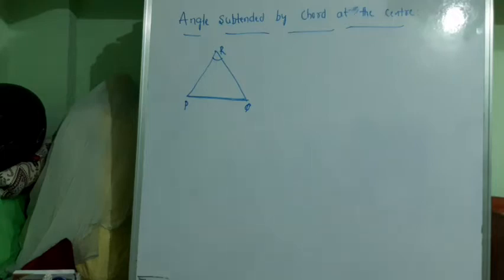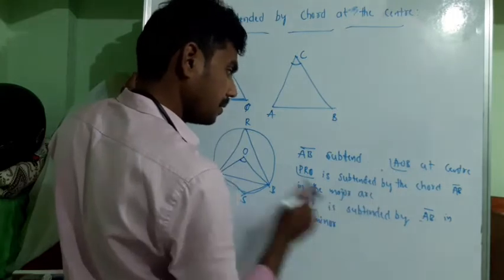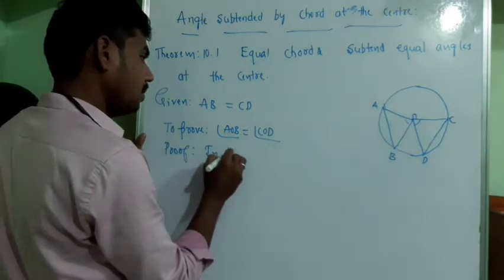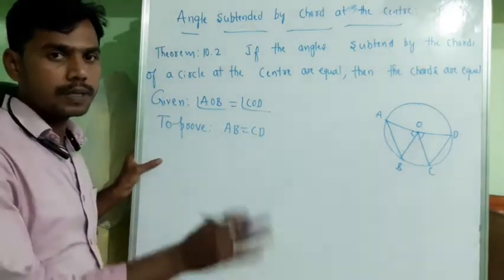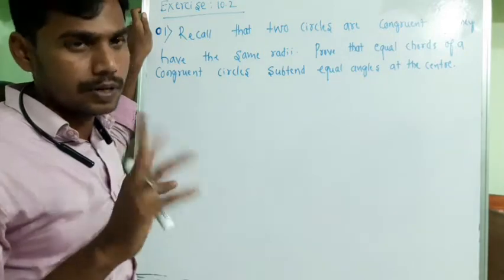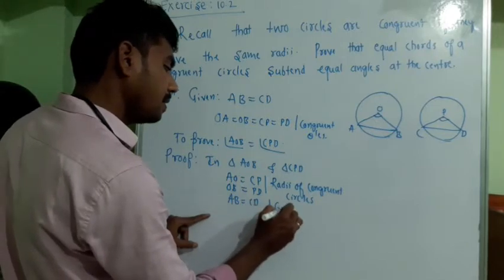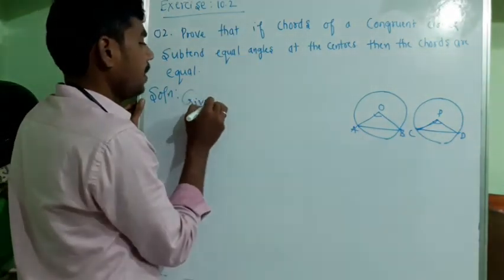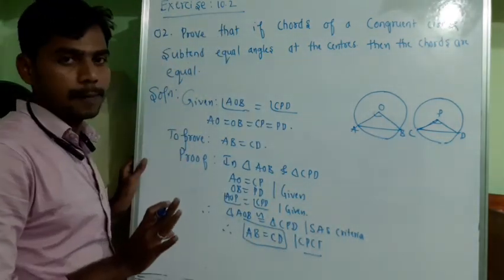Class 09 exercise 10.2